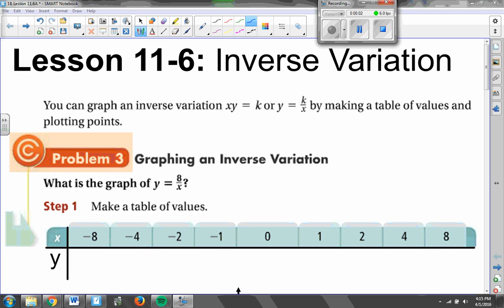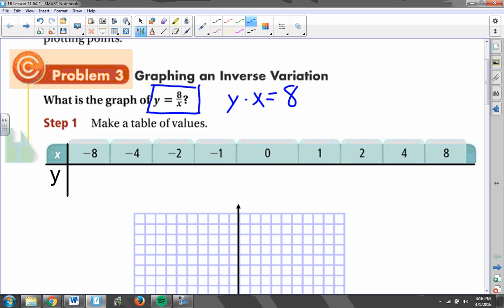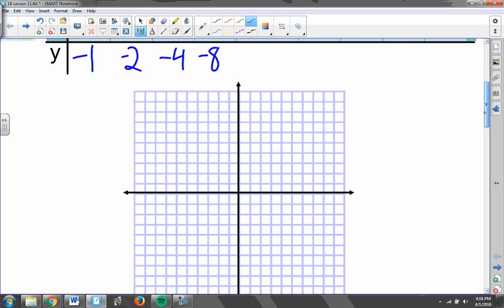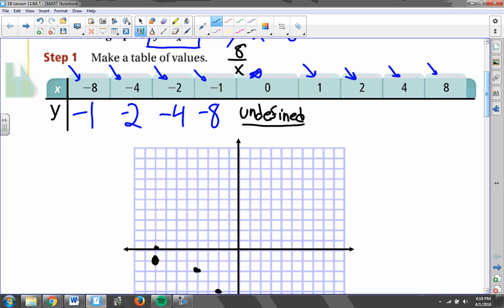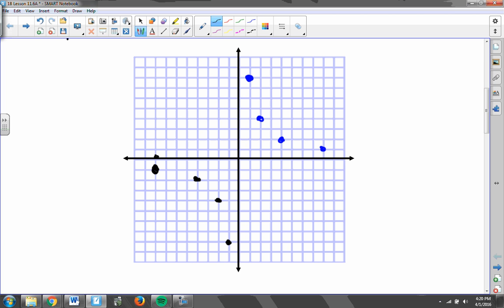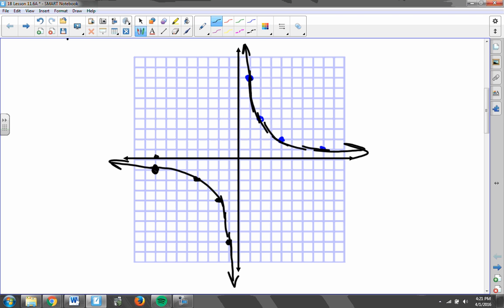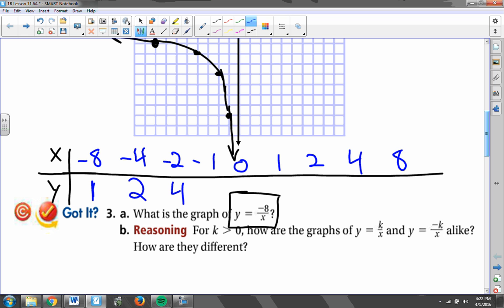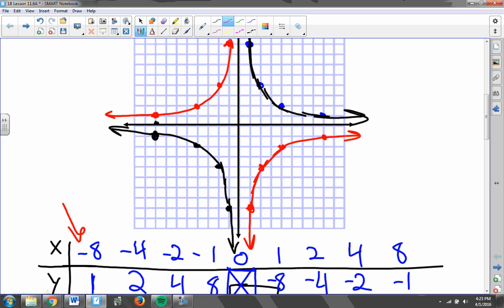Algebra 1B Lesson 11-6C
Part 3 of Lesson 11-6 on graphing inverse variation equations